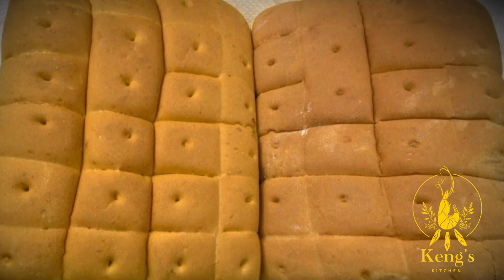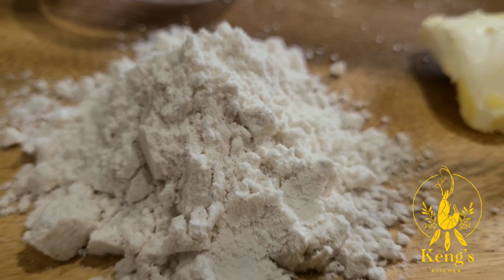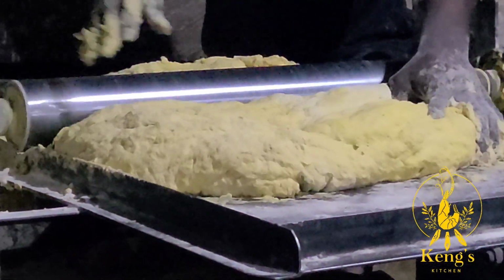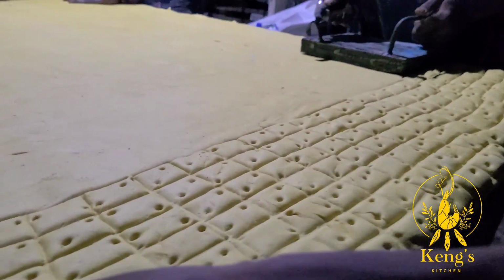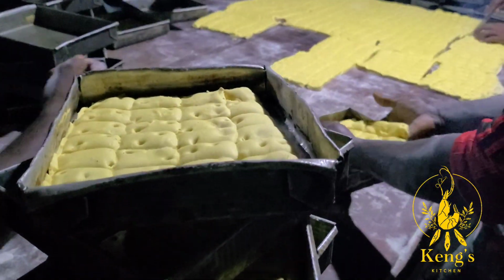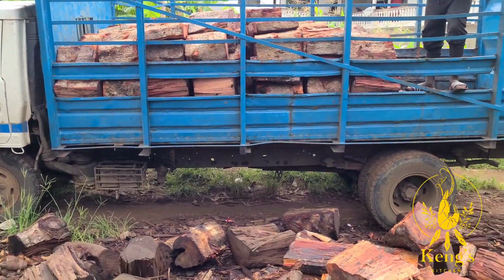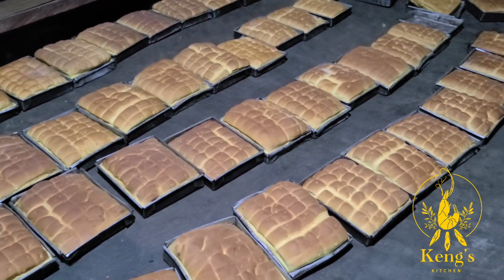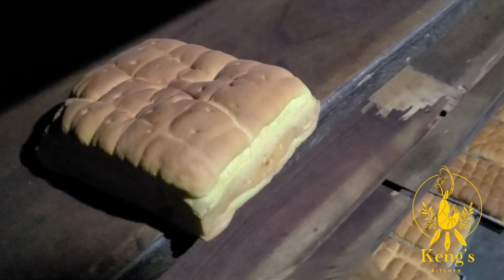How It's Made Ep 1- Blockade/Blocade/ BlockCakes/Blocket/Blockate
Today we are launching a new series called "How it's Made" where I will be traveling around the world to share with you traditional recipes, cooking techniques, and food culture that contributes to the intangible cultural heritage of Cameroon and countries around the world.

For our First Episode of How it's Made

I present to you Blockcakes. Blockakes or Economic Blockade is a staple bread that is widely consumed in the Southwest Region of Cameroon.

Learn more about this special Cameroonian bread by visiting our website at